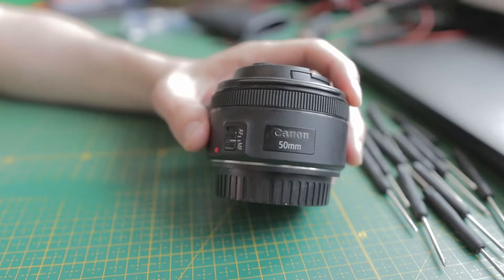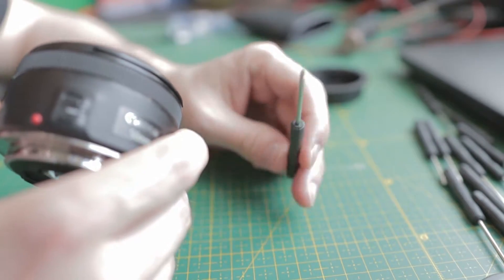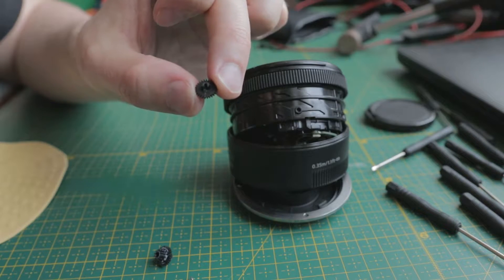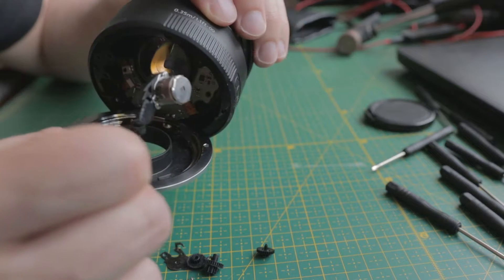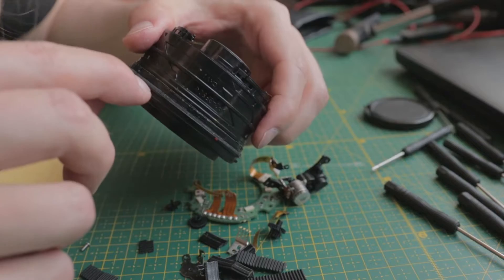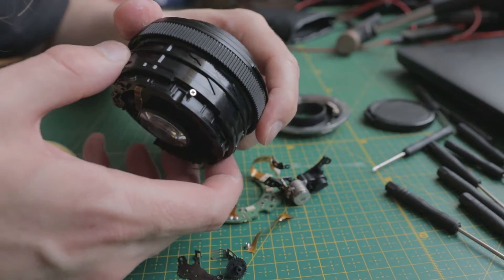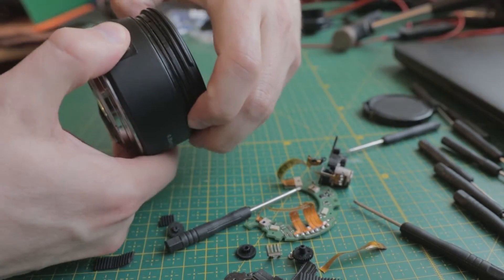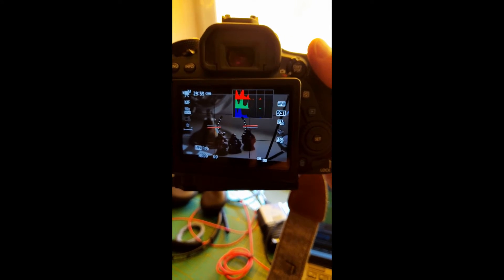Fixed broken focus ring - recycled 50mm. How to fix a broken camera lens?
Hi !!🖖
Today, finally. I finished the battle with my broken autofocus mechanism in my Canon 50mm F1.8. The gear was broken. At the shop they told me it is not sensible to repair. To expensive and buying a new one makes more sense. I decided to rip it apart, and see whats inside. I made the lense to work manually using a  rubber sealing gasket. It is not perfect but to some single focus scenes like product photography or landscape while using a tripod it will be enough.  So this is how i was able to put new life into a broken 50mm lens. Recycled it and are happy to use again.  To be honest i missed this lens. Maybe im just used to 75mm (FF eq) with a nice F1.8 bokeh effect. But this worked ! Im proud !

00:00 Intro
00:30 But a good set of those
01:05 This was broken
01:30 Inside of a lense
01:40 Engine that rotates the lense
01:50 Ripping all off
02:31 This won`t change but doesn`t matter !
02:50 Removing the old one
03:25 The working solution
03:53 Noise picked up by camera while focusing